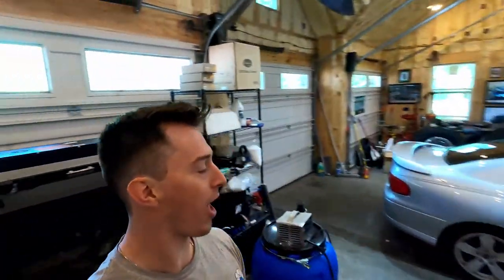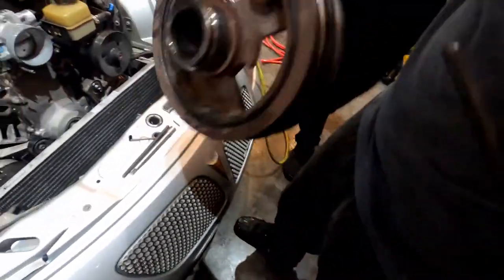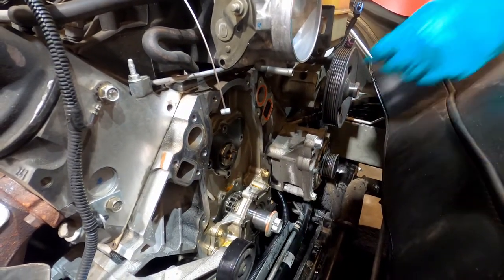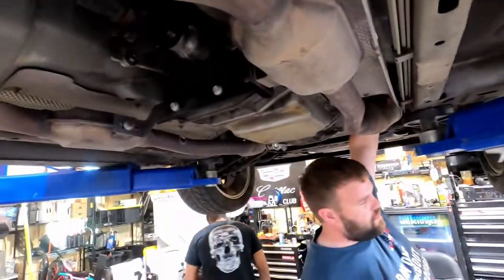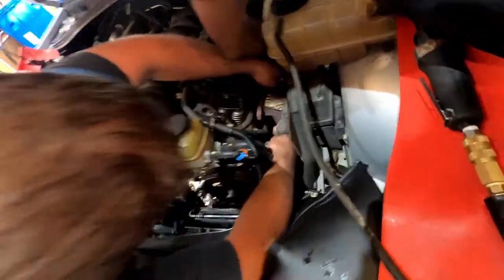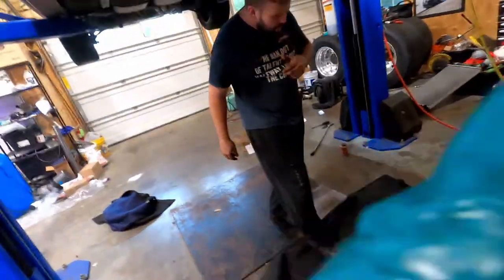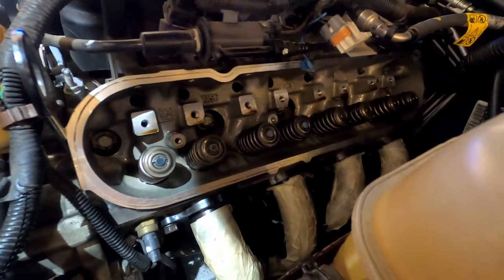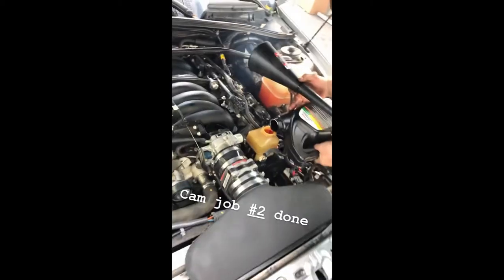LS1 Texas Speed Cam Install and Pacesetter Header Install (5.7L Pontiac GTO)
We install a texas speed cam and pacesetter headers on a 2004 LS1 5.7L Auto GTO. Went pretty smooth other than having to wait on some new pushrods. The car had a catback installed and sounds pretty rowdy. This would be a similar process on any other LS application (Chevy Corvette, Chevy Camaro, etc). The only differences being clearances and removing more/less accessories in the way.

Nolan Motorsports is a channel where we explore all things automotive. We do builds, interviews, and drives. Anything that is fast, expensive, or entertaining we cover it!  If you enjoyed this content or read this far give me a follow, like and drop a comment. I would love to hear from you!